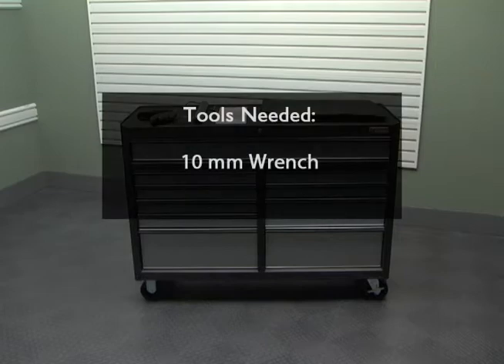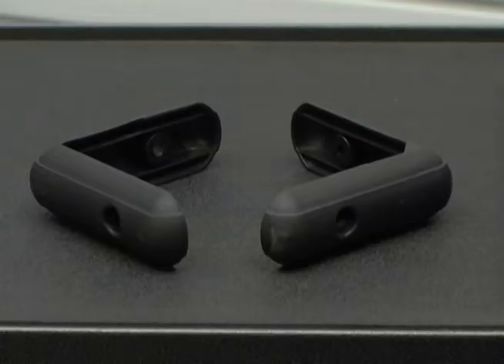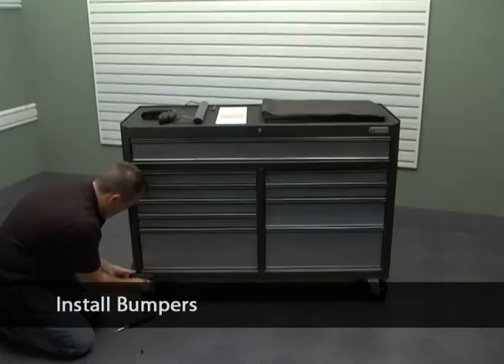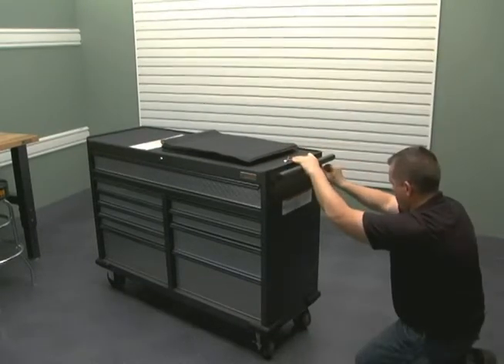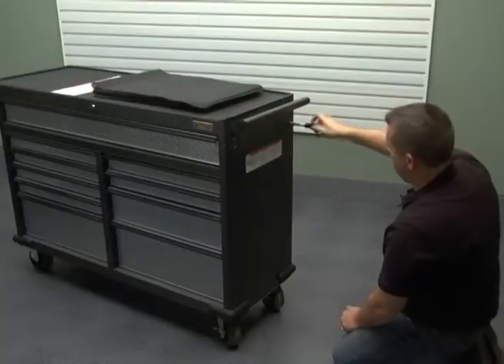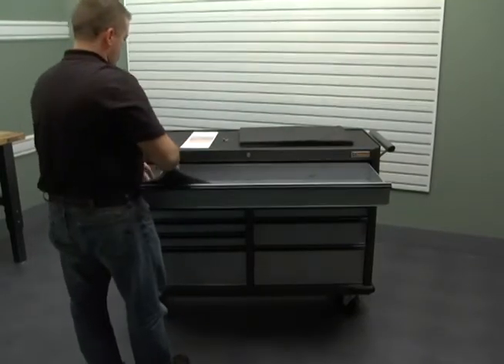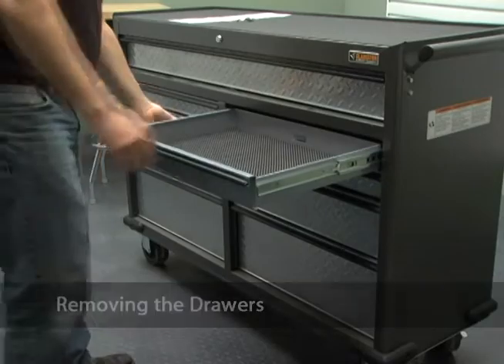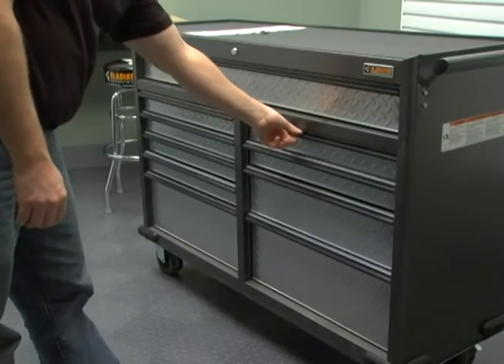Assembly Instructions for the Gladiator® Premier Series 10-Drawer 52" Roll-Away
Assembly instructions for the Gladiator® Premier Series 10-Drawer 52" Roll-Away tool chest (GATR5210WG).